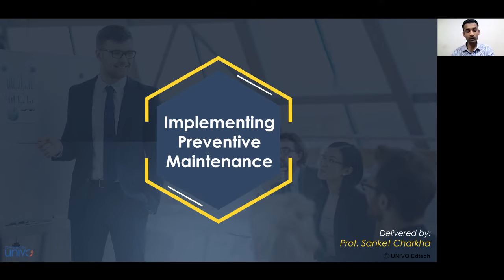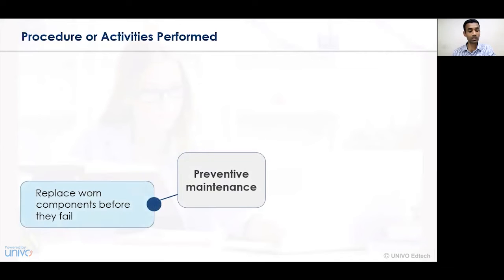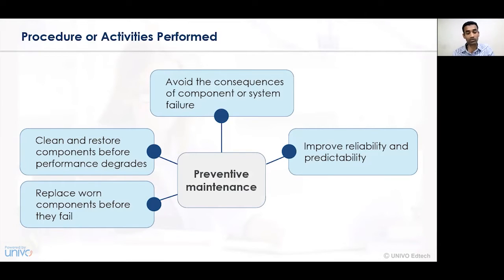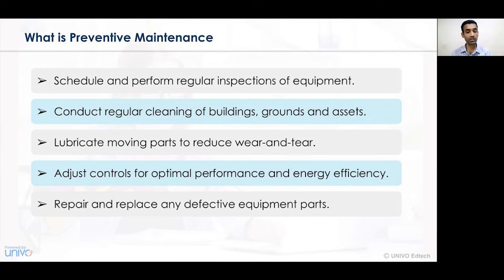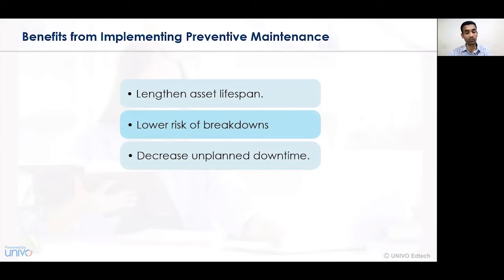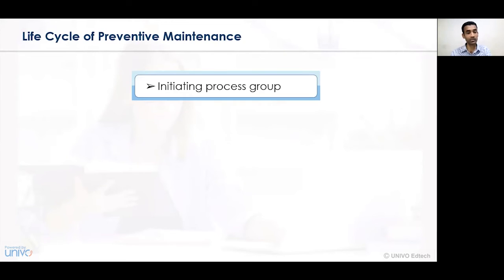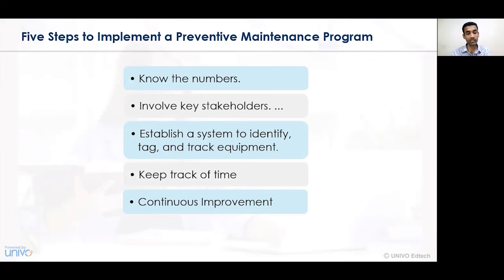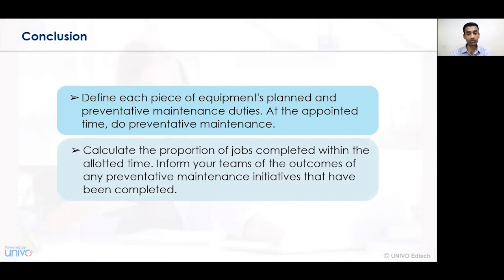Implementing Preventive Maintenance